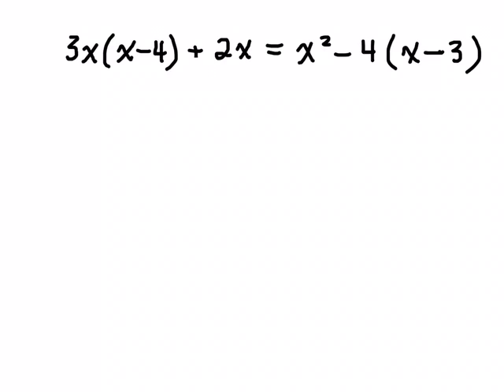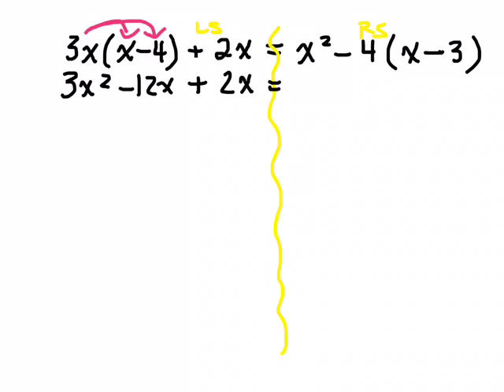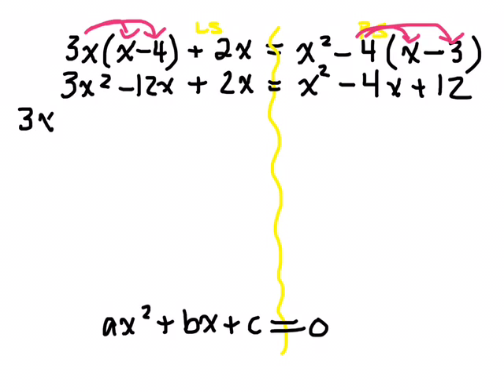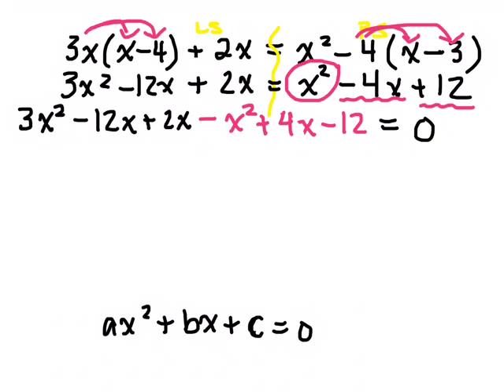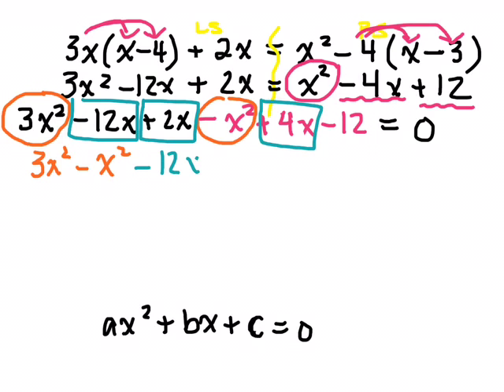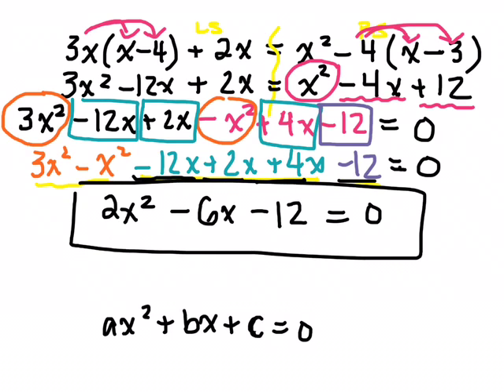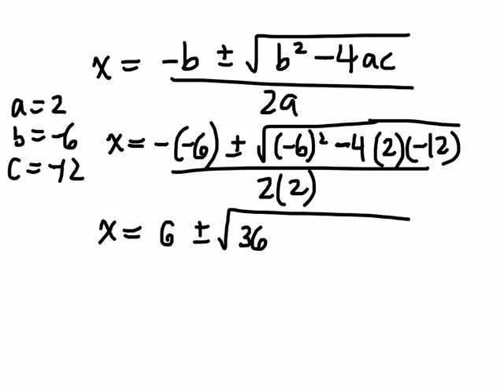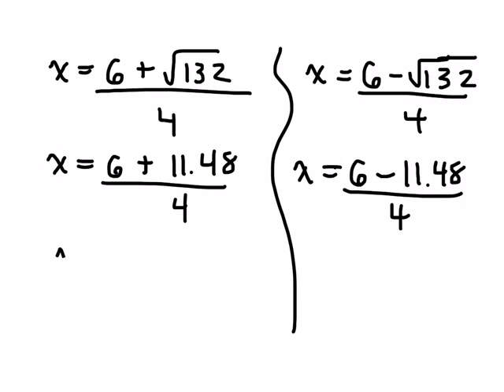How to solve Quadratic Equations 6.4 gr 10 academic